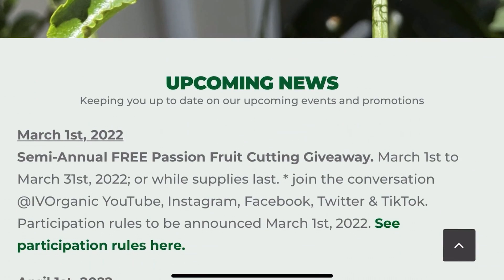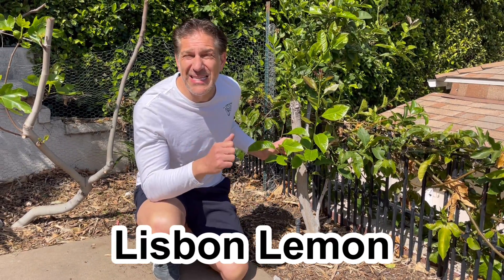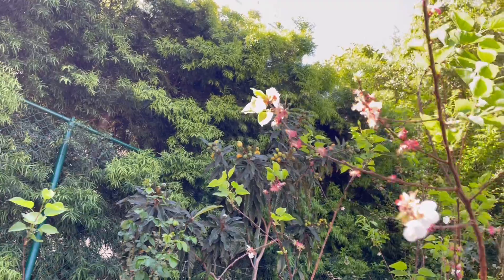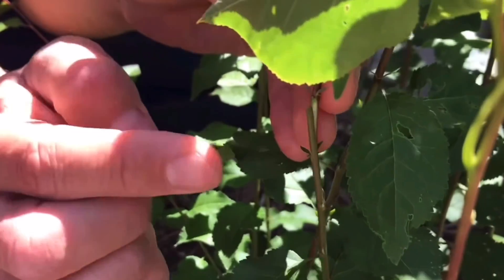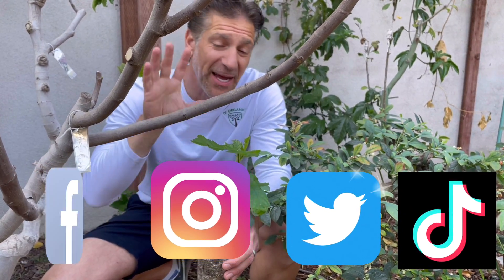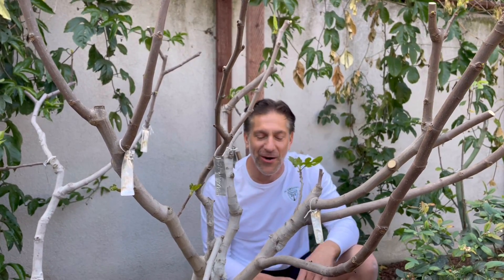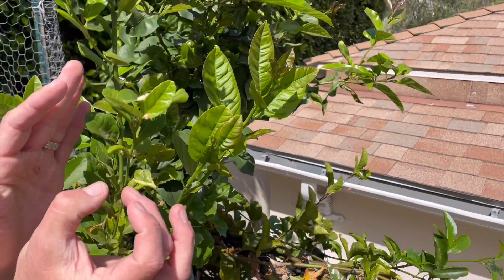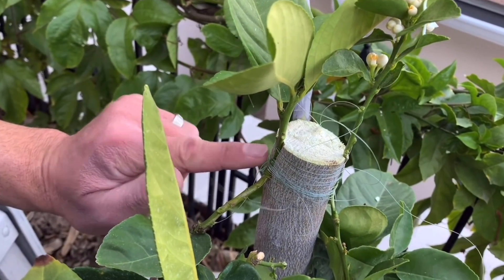How To Make A Cocktail Fruit Tree | BEFORE & AFTER RESULTS | GRAFTING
shares some of his personal favorite cocktail fruit tree grafting lessons. Enjoy these BEFORE & AFTER results! In this lesson we preview a ‘Prunes’-type tree supporting peaches, plums, pluots & apricots; a Citrus tree supporting lemons, limes & kumquats; and a Fig tree supporting 10 flavors of figs!

PART II -- OMG! Why Cut "The Giving 'Fig' Tree" To A Stump? | 60-Days Post Pruning Update